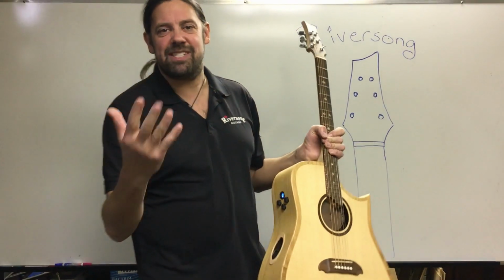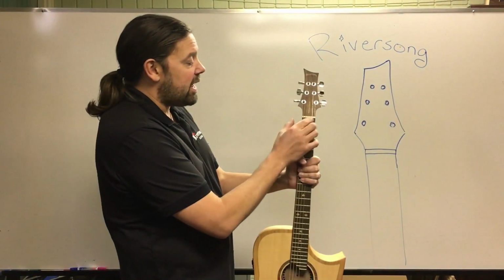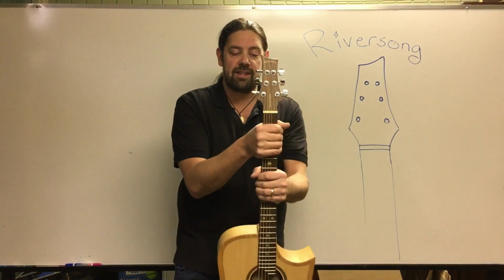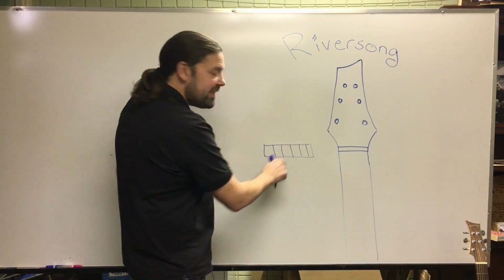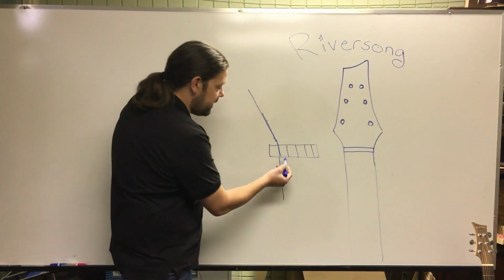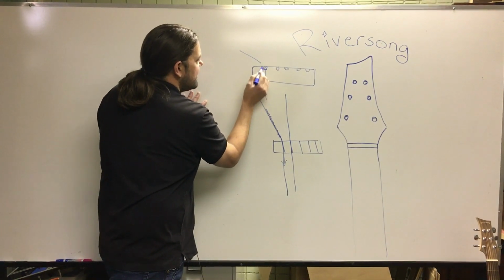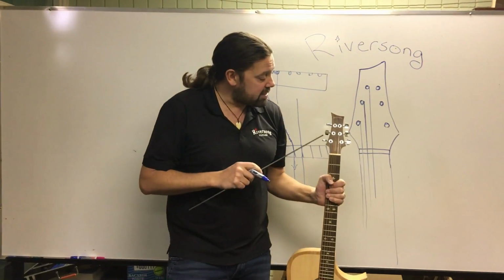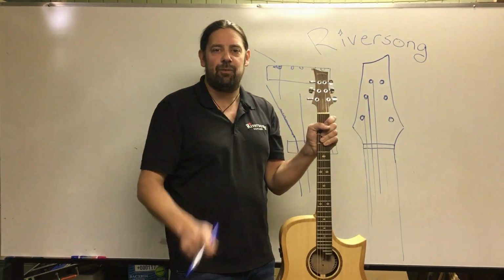7 of 26 - Straight String Pull - Reasons to love Riversong Guitars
Strings pull straight for better sound and guitar playability.

See more of the 26 Reasons to Love Riversong Guitars